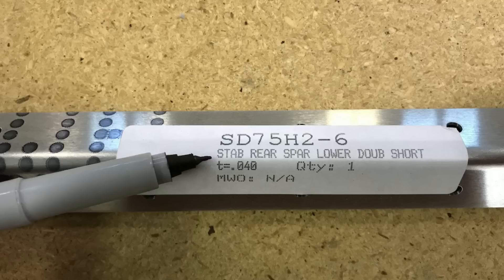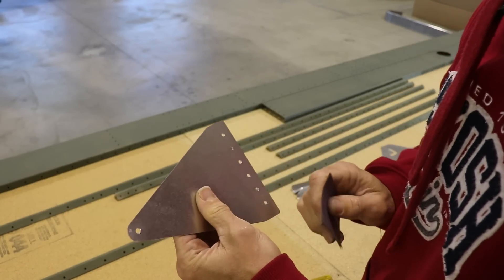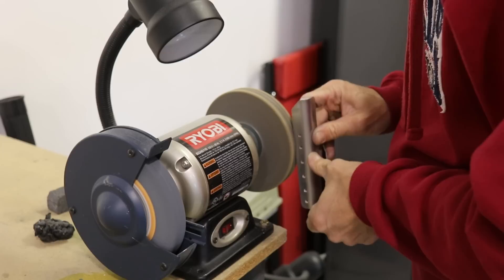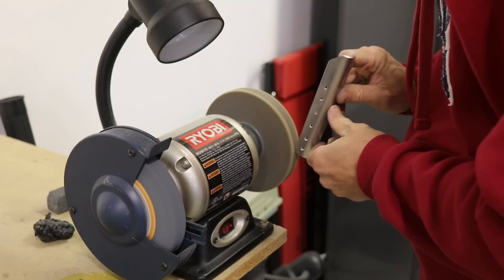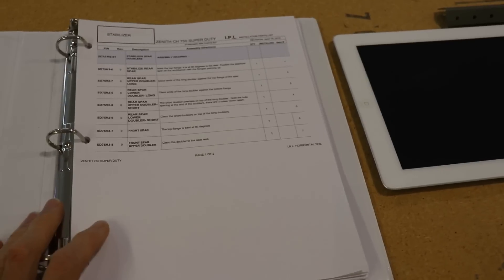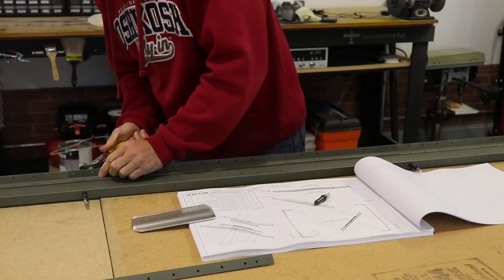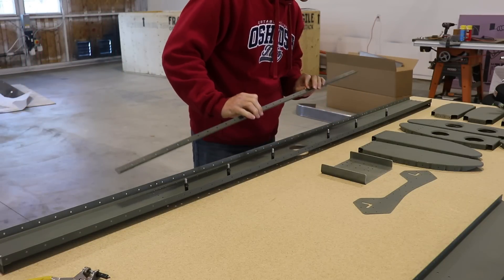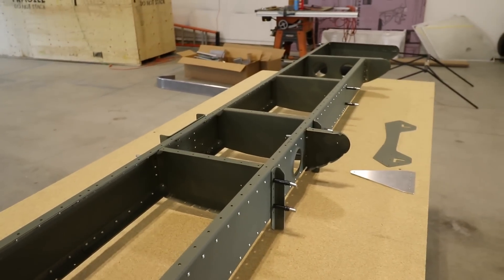Zenith Super Duty Build-Getting Started (Ep2)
This is the second video in the CH-750 Super Duty build series. At the beginning of the video I'll talk about what you can expect from this series, and then we will get started building the horizontal stab!